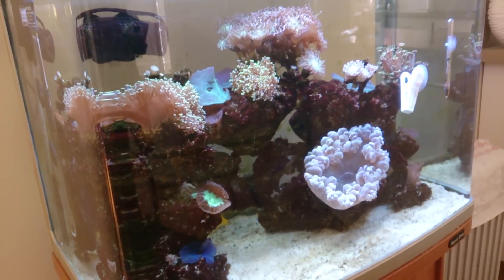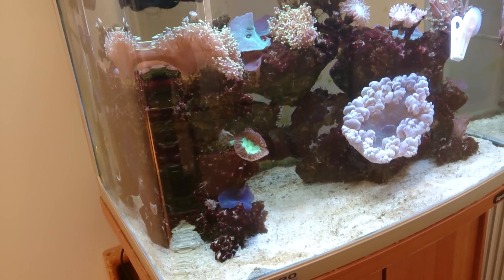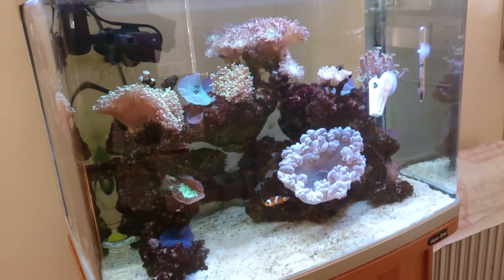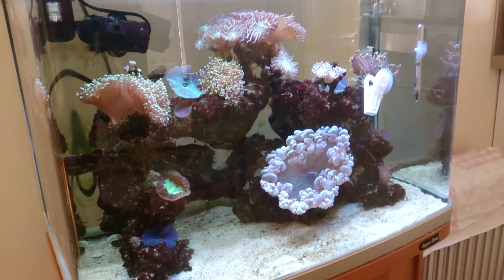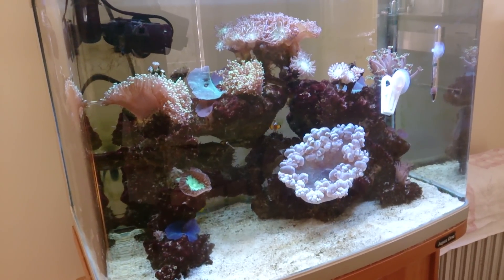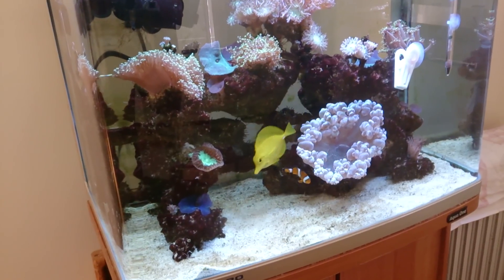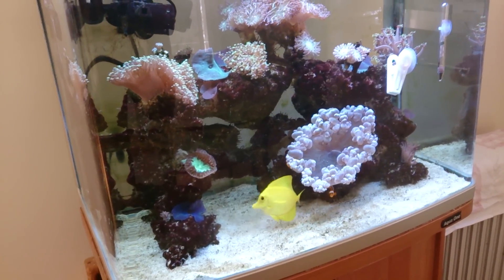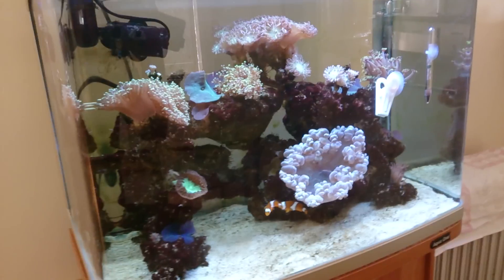all about salinity/salt level in a reef aquarium! What to do about it!